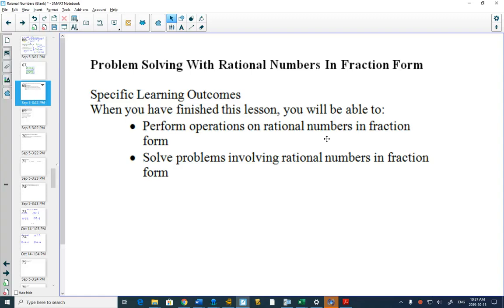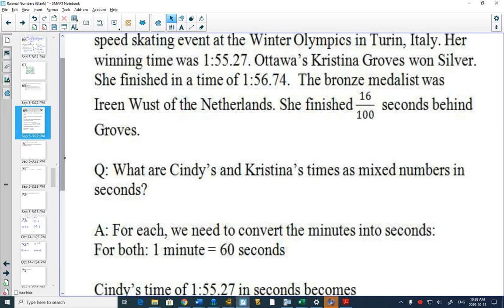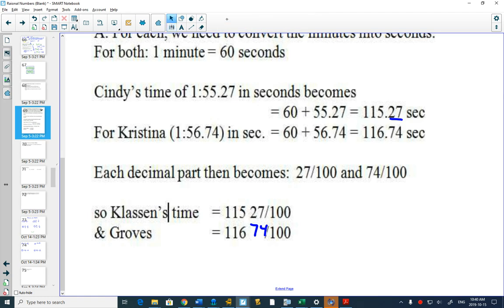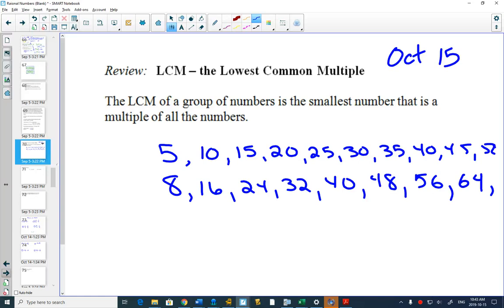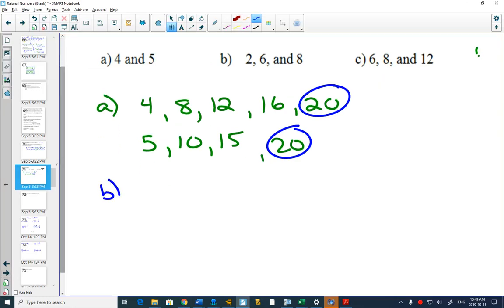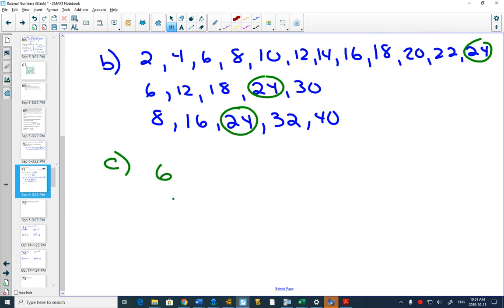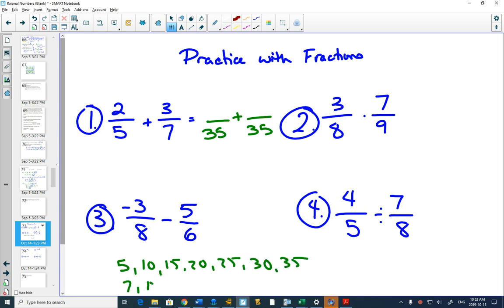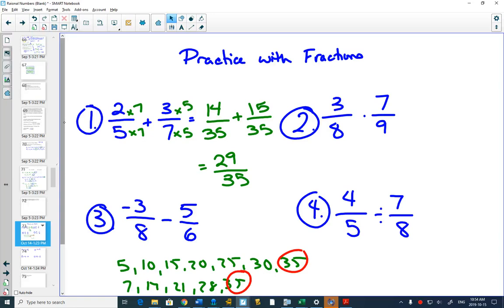10FT Problem Solving with Rational Numbers